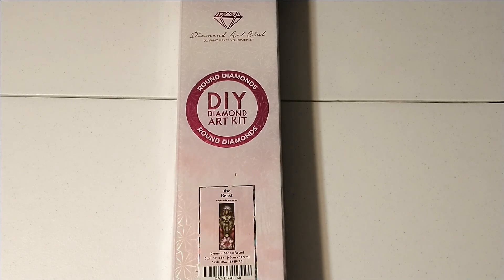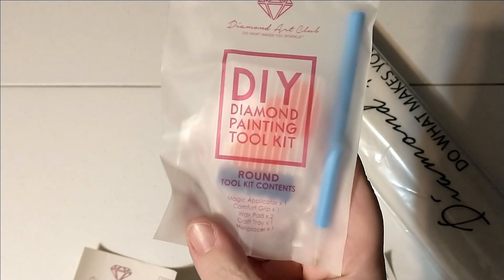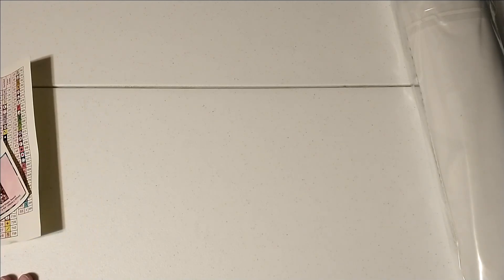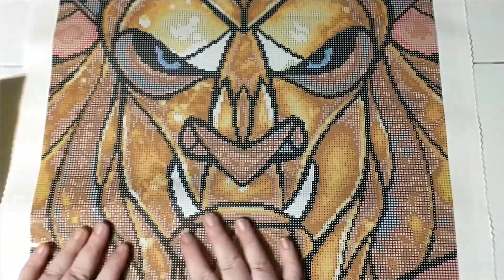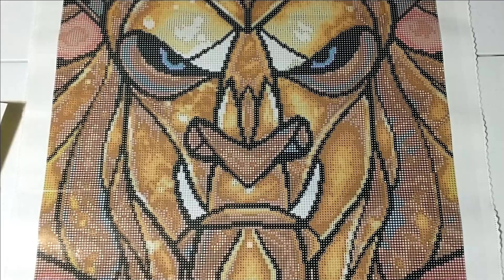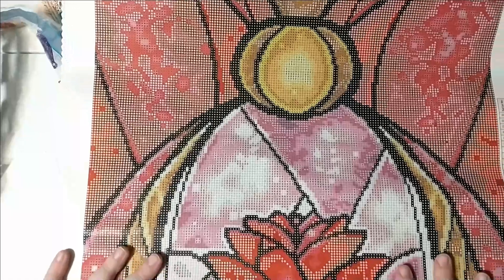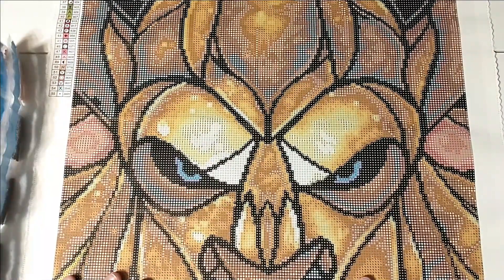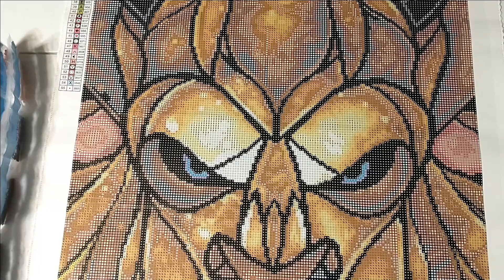DISNEY! MANDIE! Unboxing "The Beast" by Mandie Manzano (Diamond Art Club)